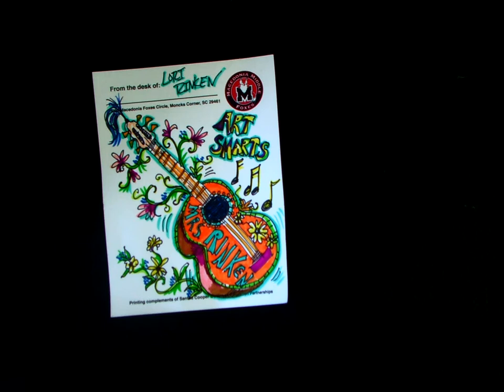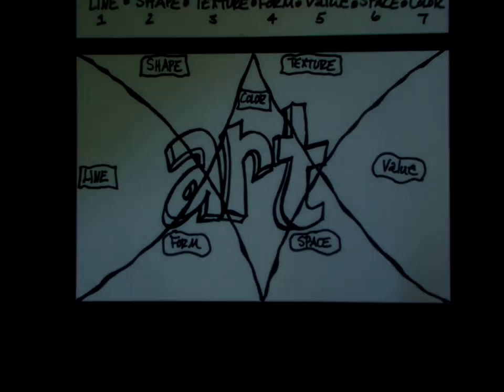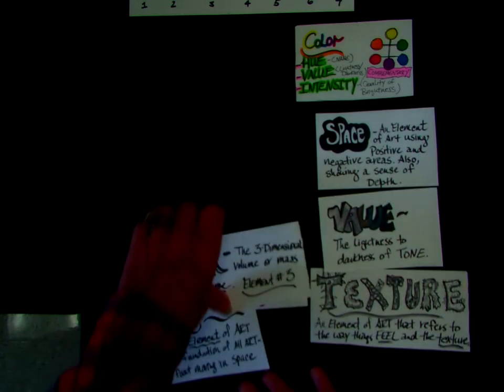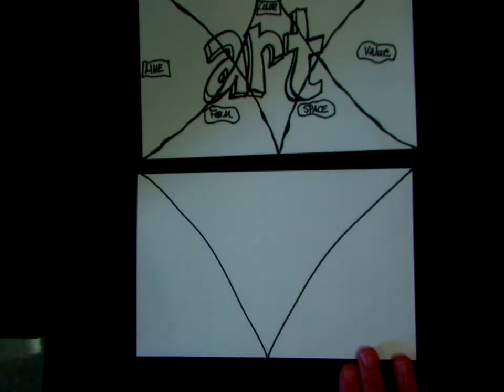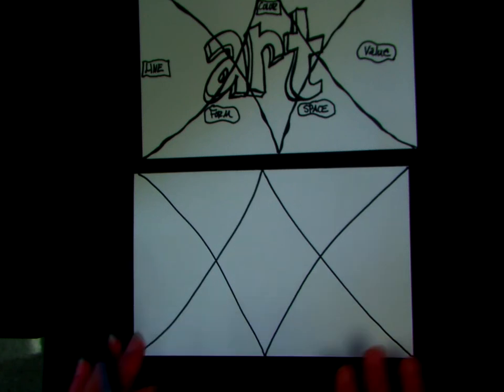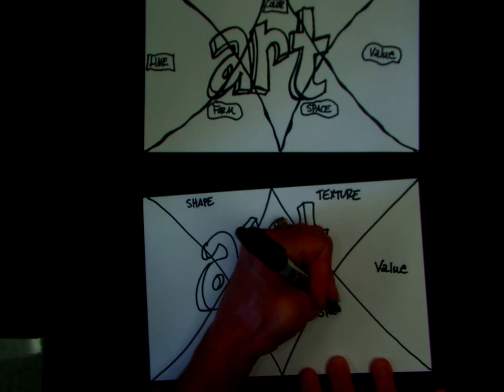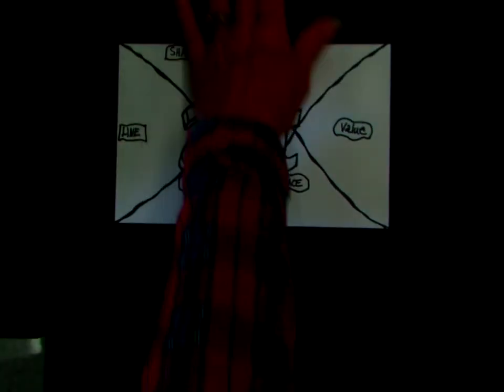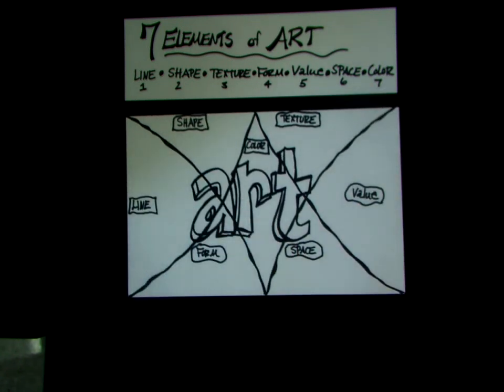Elements of art Diagram Part 1